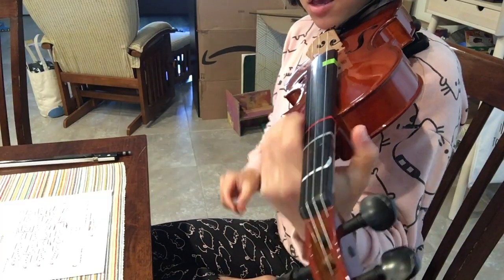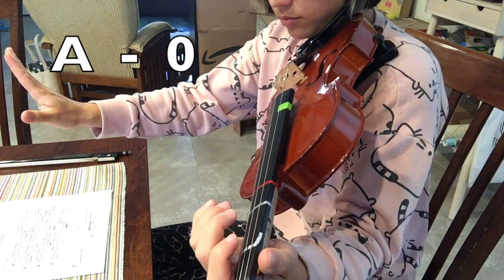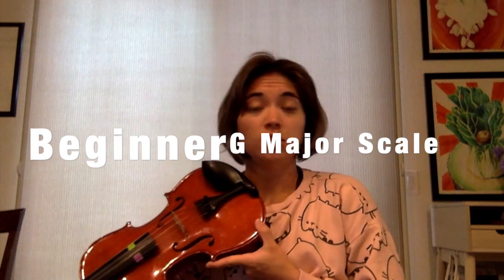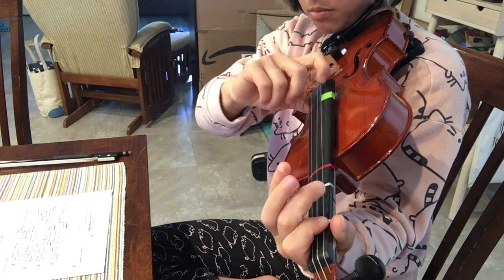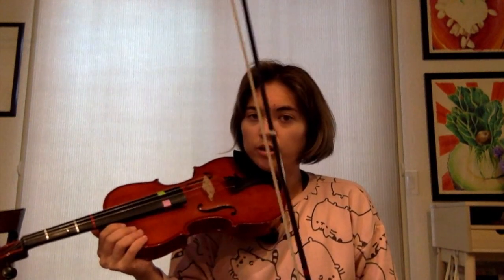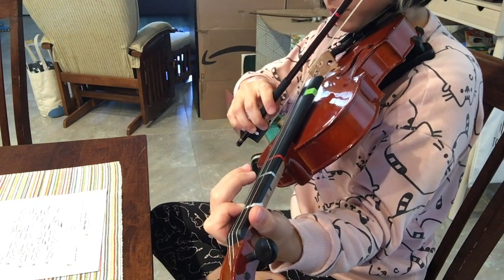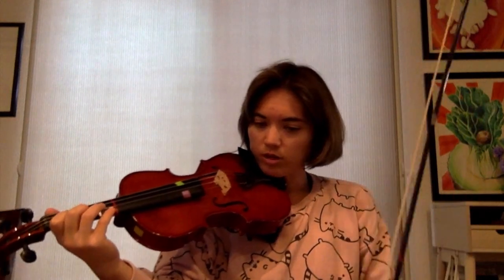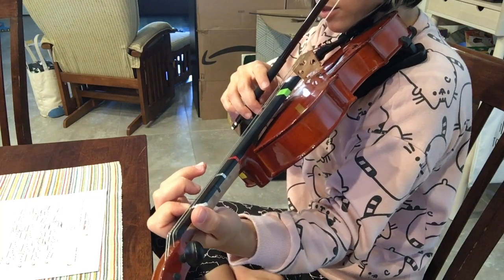Etude Lesson 03 - Black Triangle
Learn to play the last part of Etude, Black Triangle, with Ms. Maddy